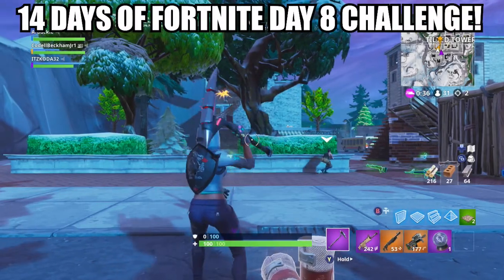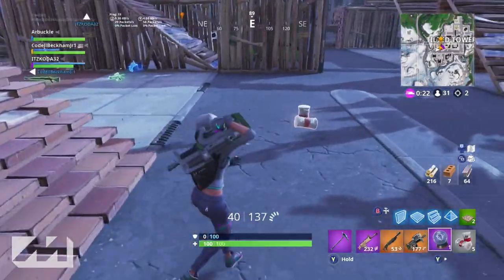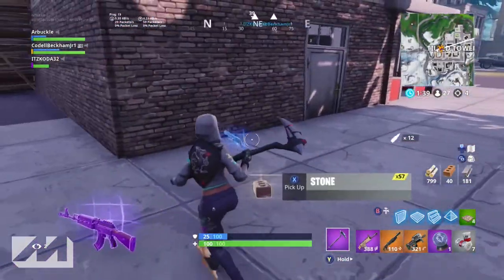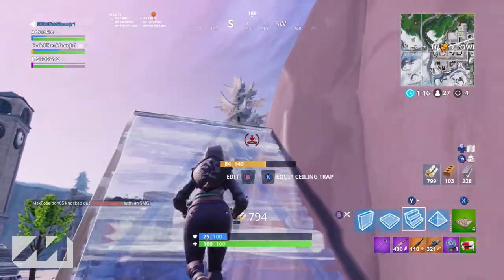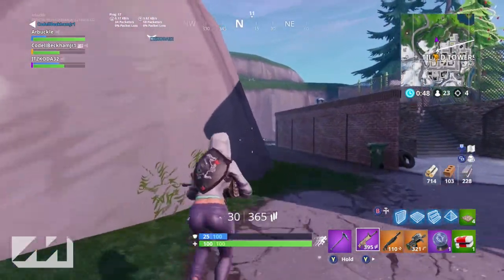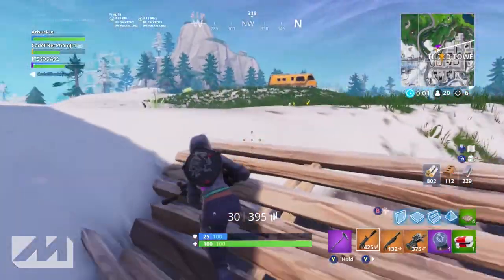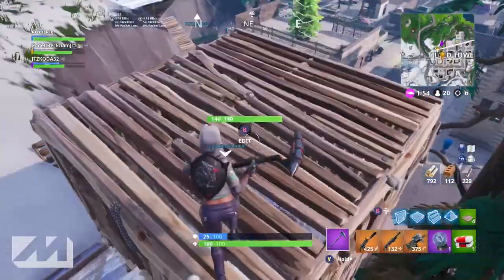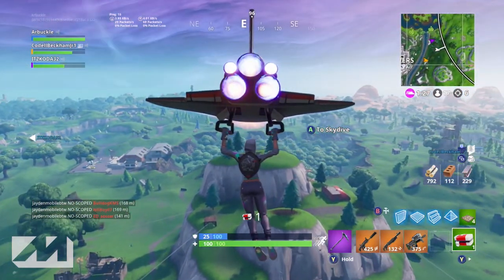"Damage Opponents with different weapons" FASTEST WAY! (Fortnite Season 7)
102% 154K/150K

In this Fortnite Video, I Show You Guys How To Complete The Challenge "Damage opponents with different weapons" in Fortnite Battle Royale.